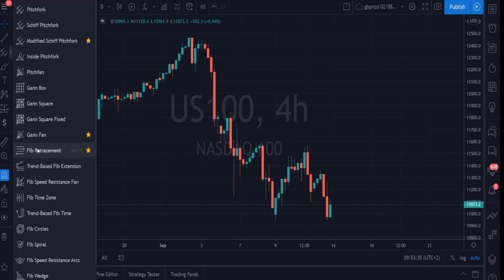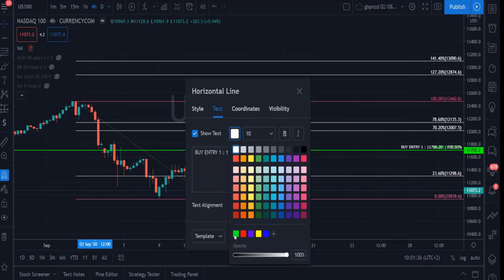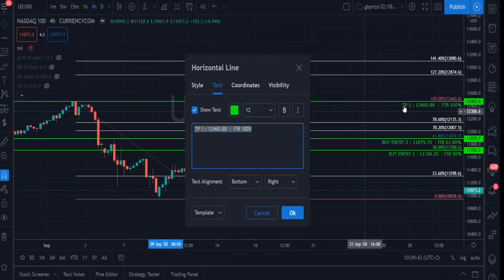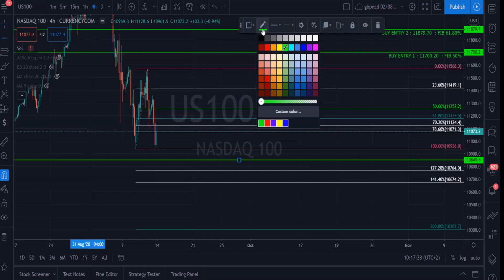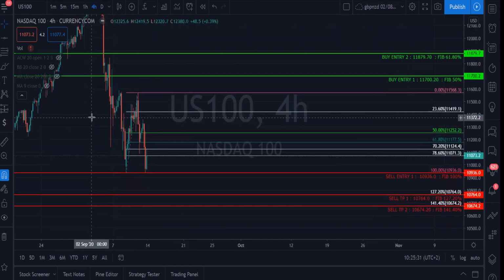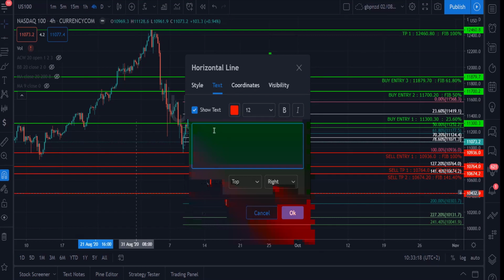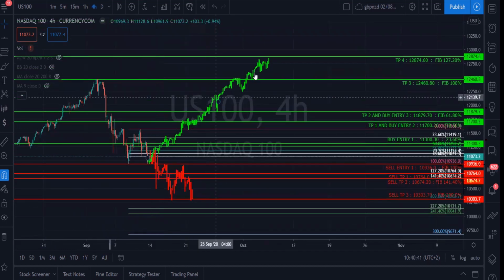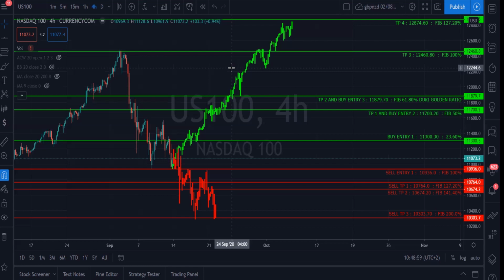How to use Fibonacci, Horizontal Lines, Bars Pattern etc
Hi Traders,

This is a Live session recorded with a student wanting to learn how to apply Fibonacci to his trades.  Also a teaching on how to use the horizontal lines and Bars Pattern.

I am using them for long time and they are very reputable.

Our students use Tradingview.com and Zoom.us.  So please download the Zoom App and also register on Tradingview.com.  Both are free.

Always learn about Gaps and the fundamentals that affects trades.  Use small lot sizes and protect your equities.

Many of our students have never blown their accounts since our sessions.

Cheers to your Profits !!